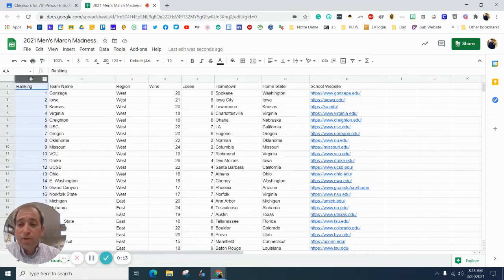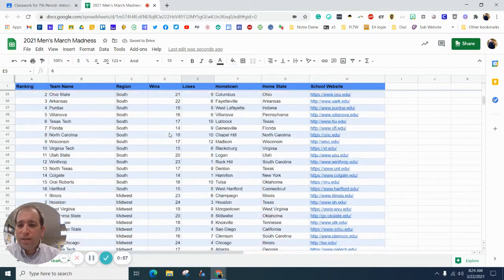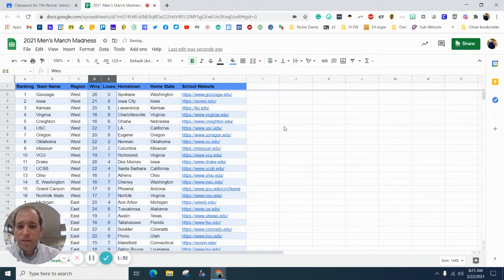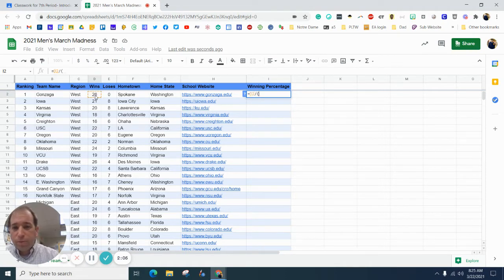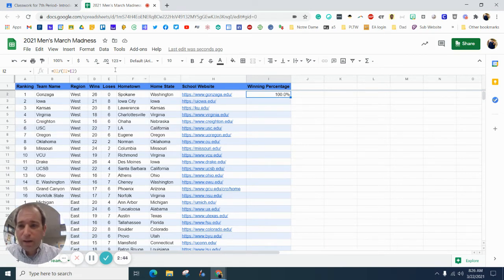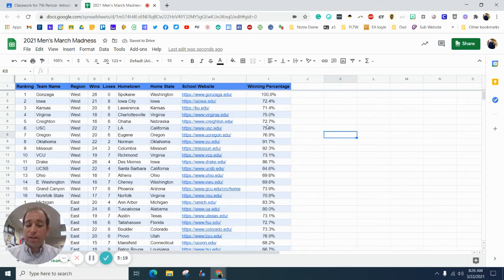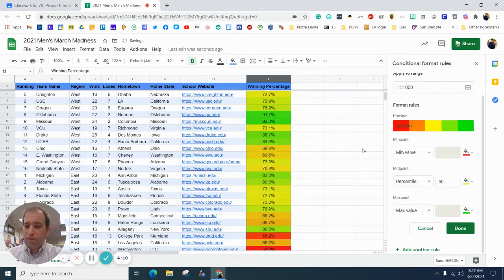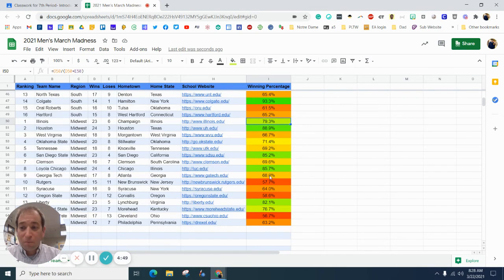Formatting March Madness Sheet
March Madness is one of my favorite ways to use Google Sheets in class. In this tutorial, I show you how to format your data by using alternating formatting and conditional formatting.  We also bold, center, and lock the header. We also do one formula for winning percentage.